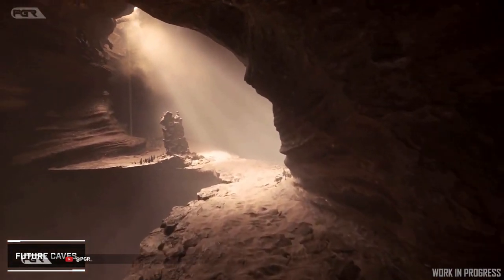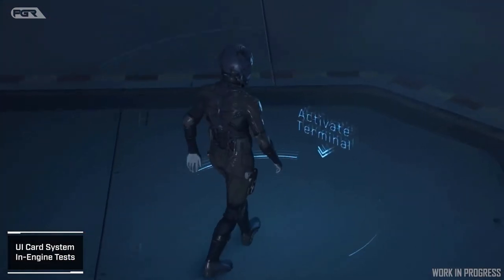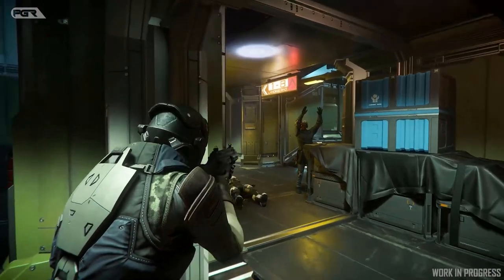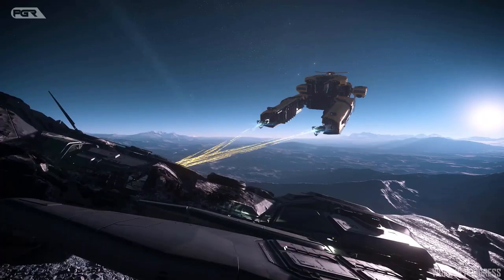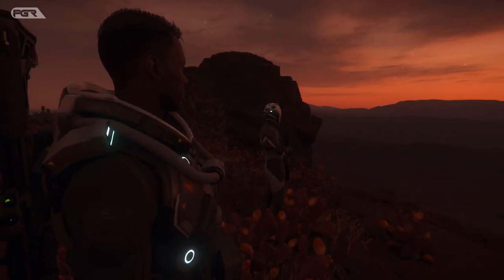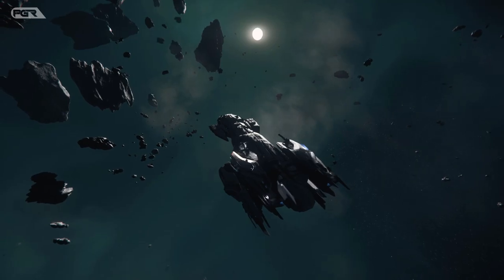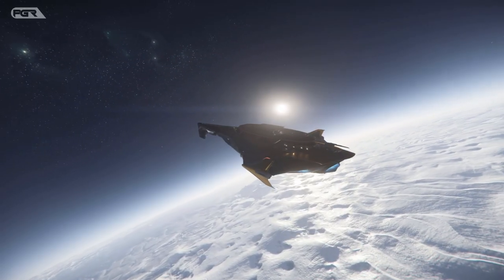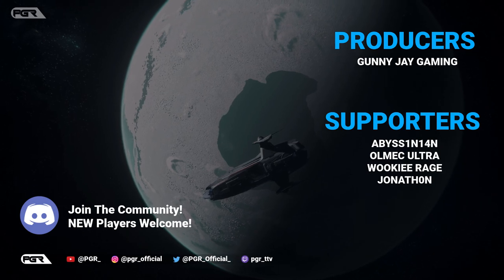Star Citizen EXCITING PROGRESS Last Month!